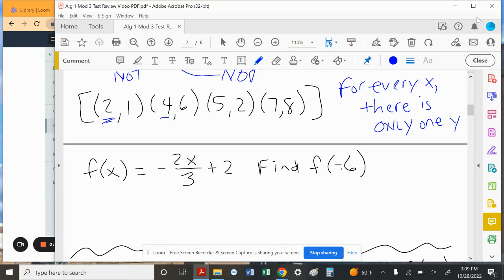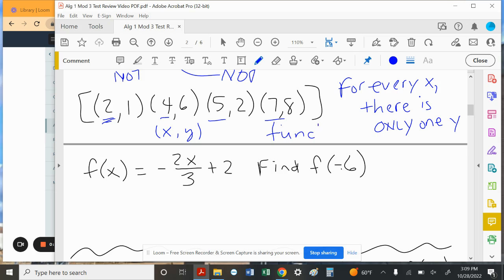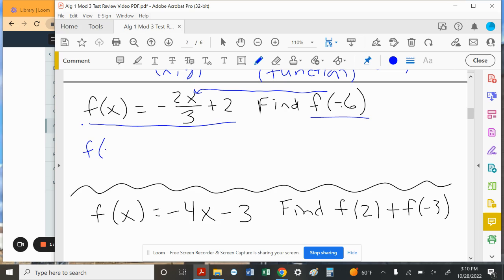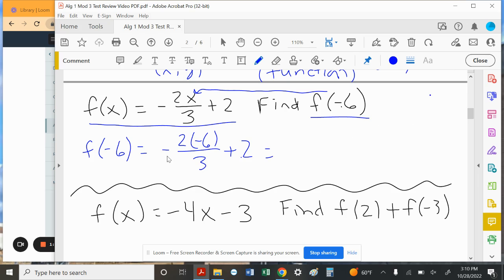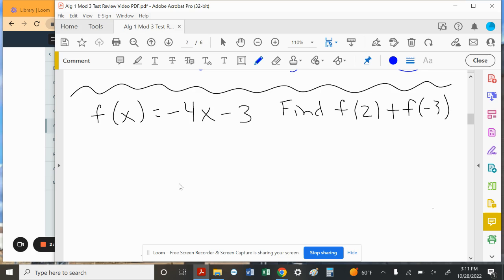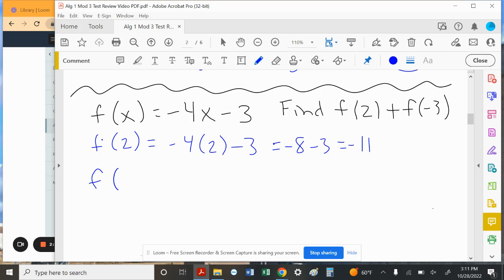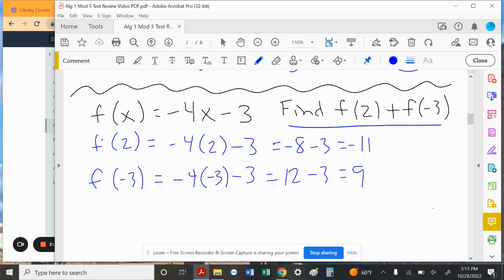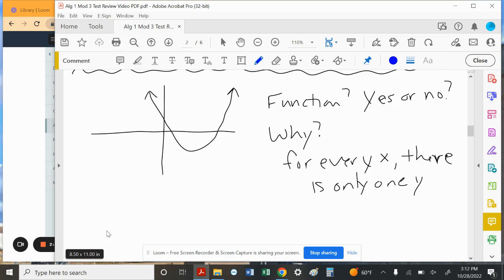Alg 1 Module 3 V2 Test Review Videos Part II